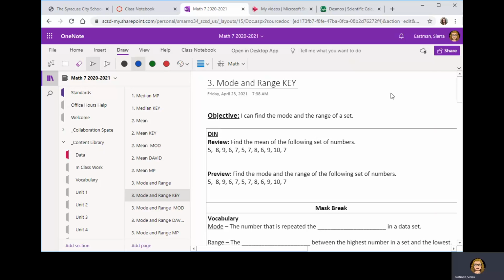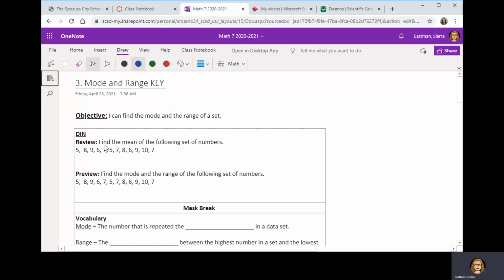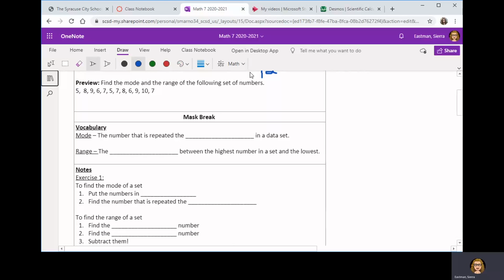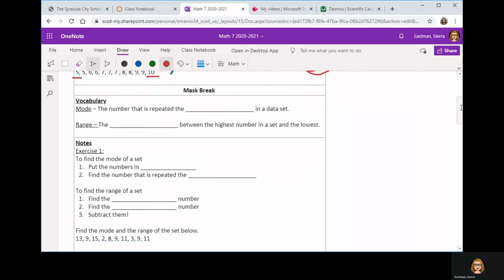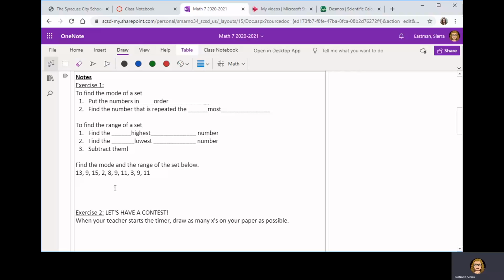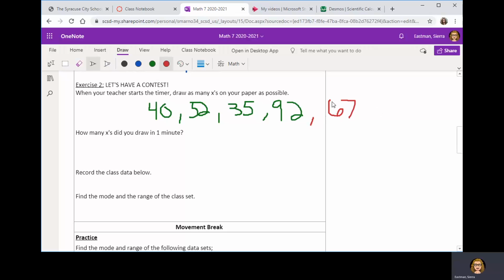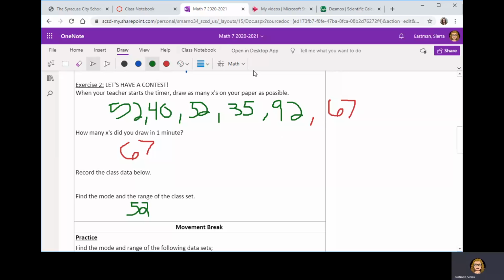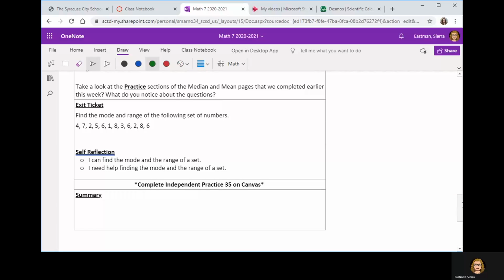Mode & Range Lesson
Ms. Eastman completes Unit 7-8 page 3 in Class Notebook